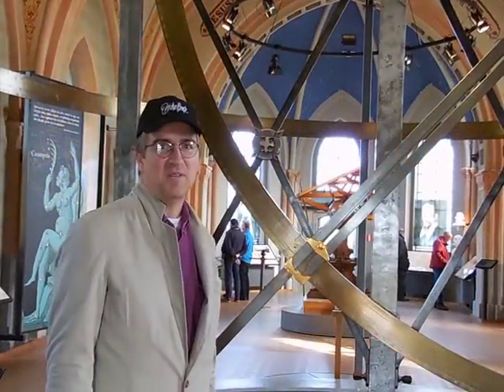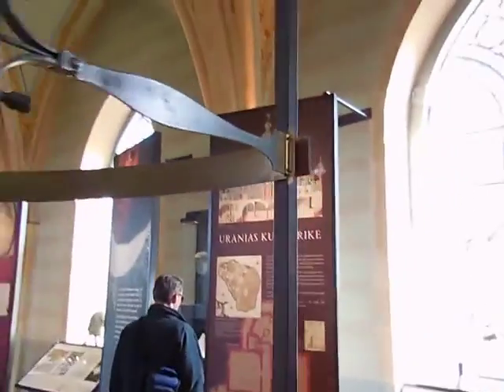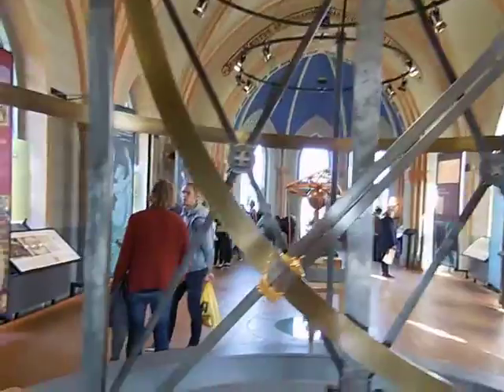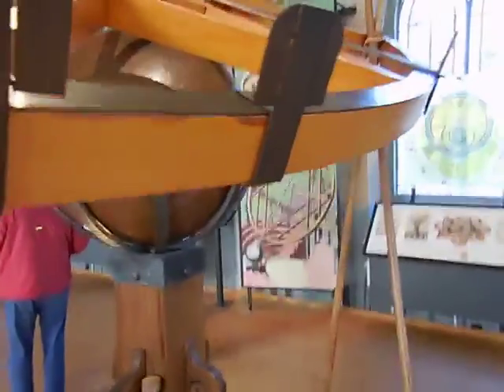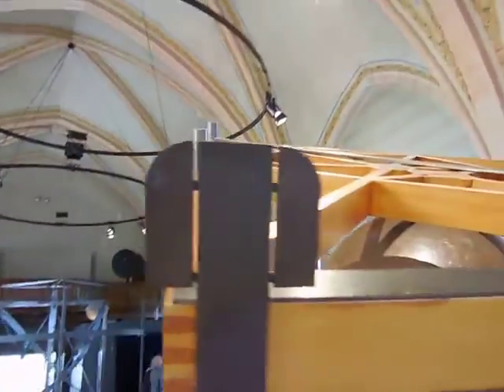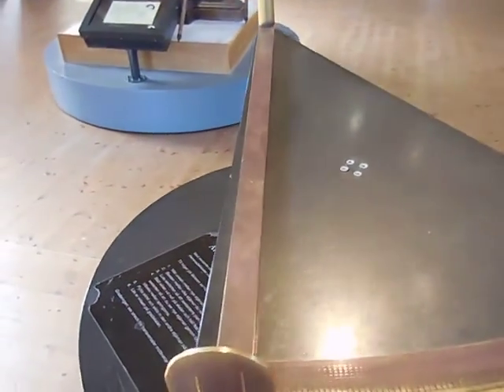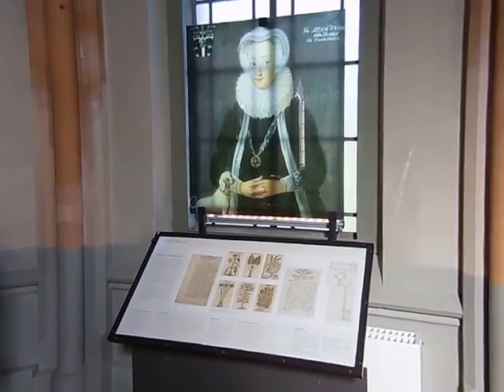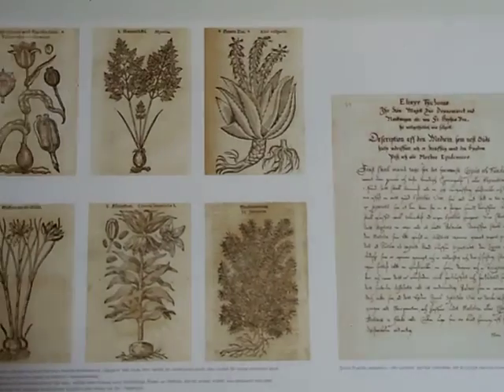Tycho Brahe's Observatory -- Part 1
At the Tycho Brahe Museum on the Island of Hven, off the coast of Denmark.  (For AST 101 class, Part 1 of 2.)